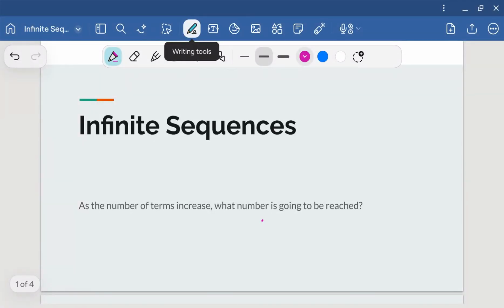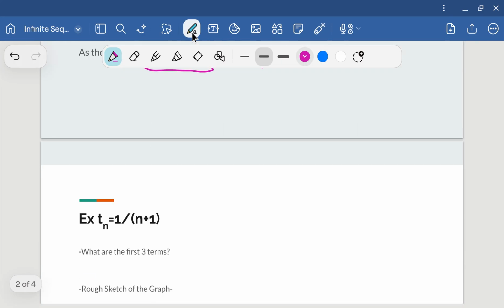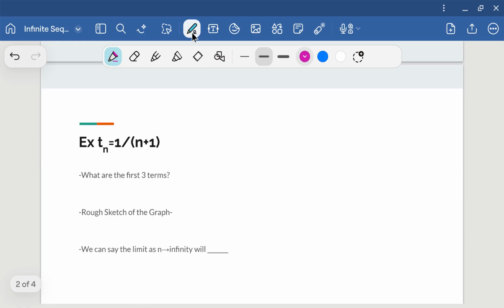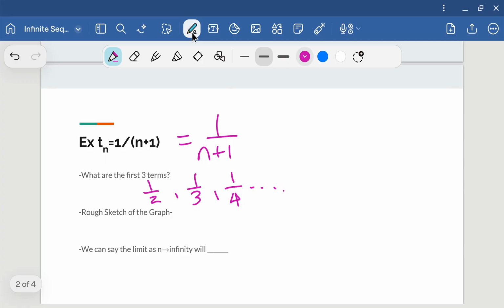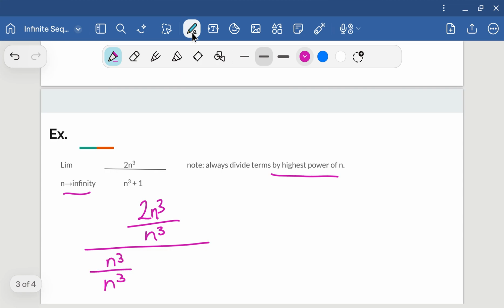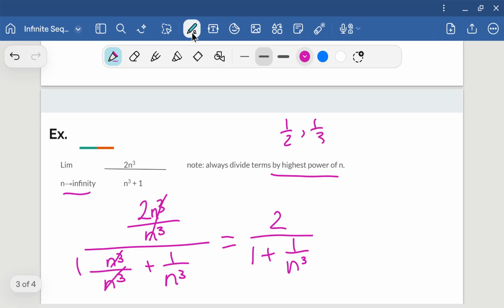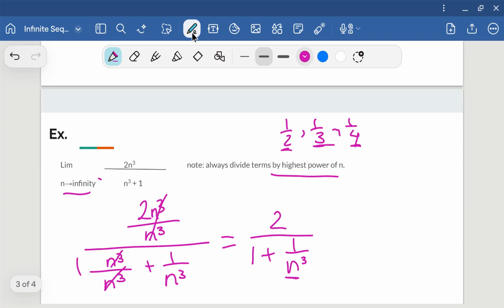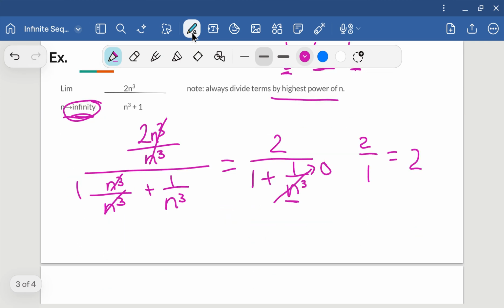Intro to Calculus-infinitsequences infiniteseries mathematics mathtutorail fypシ゚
📚 Full Chemistry 30 + Math Help:
Calculus: